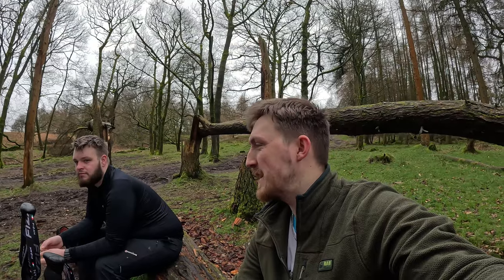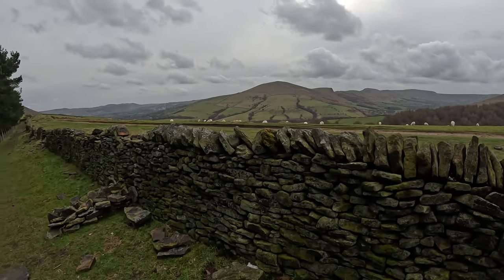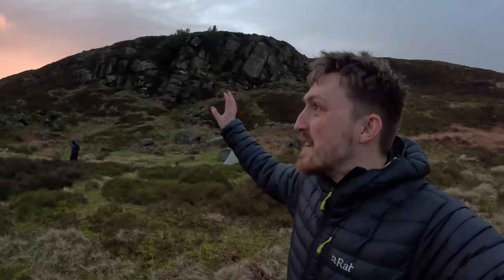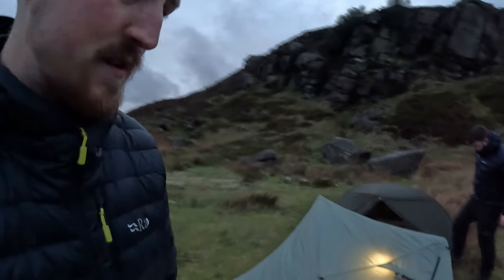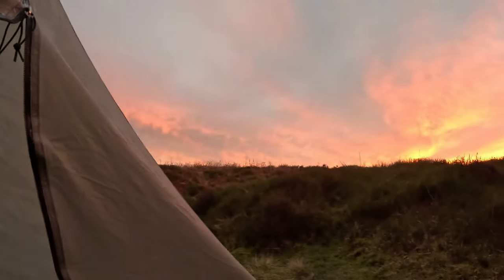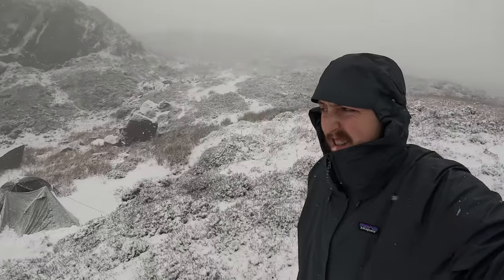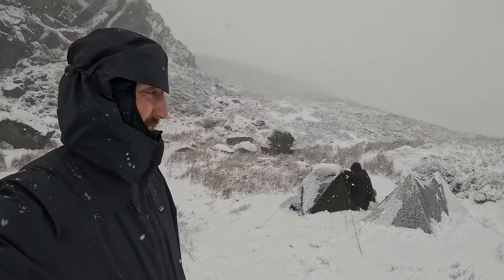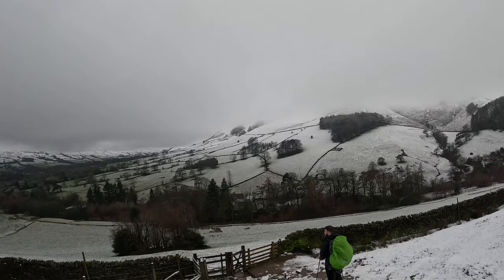A Winter Storm Snow Blizzard Wild Camp in the Mountains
Starting off on this wild camp I was fully aware it was going to snow. Unfortunately I didn't know how much and how quickly things would change. We managed to get to safety but it wasn't without many slips and falls. I used my new Durston X Mid 1 for this camp, it managed the snow well but I need to pitch it much more taught next time to ensure the snow doesn't build up at the bottom and push the fly sheet onto the inner. @durstongear

Thank you so much for taking the time to read this and watch the video!